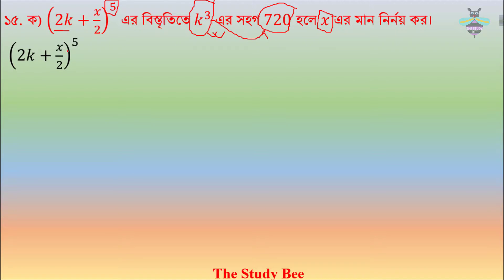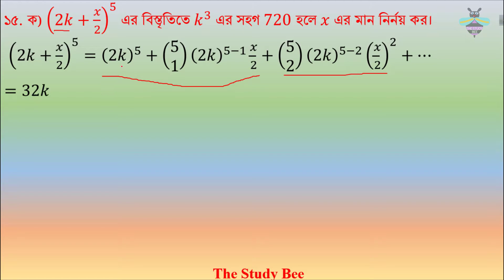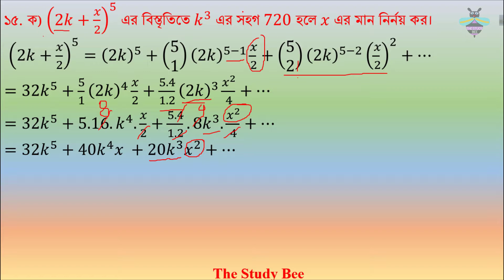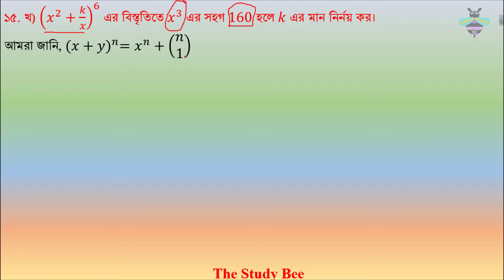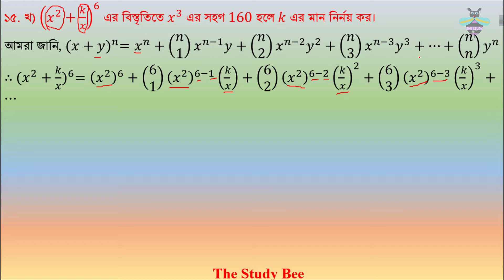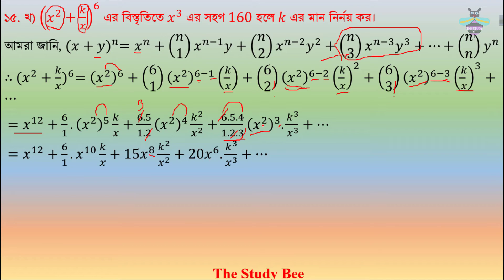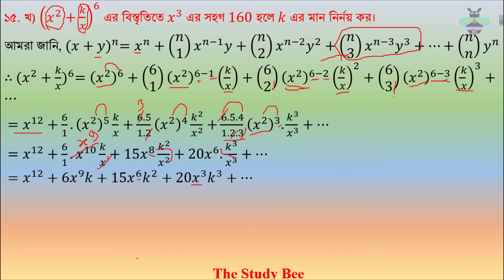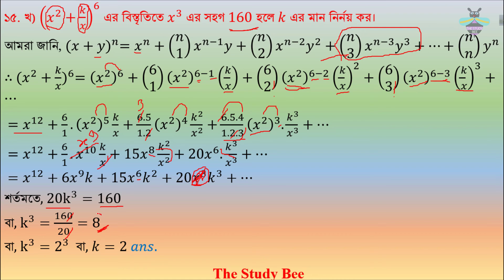উচ্চতর গণিত দ্বিপদী বিস্তৃতি ১০.২ সম্পূর্ণ সমাধান ষষ্ঠ পর্ব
I loved to read my guest's comments,

Comment if you have any types of questions.
We provide the digital content

We have shown some tips and tricks that would help you in many ways.